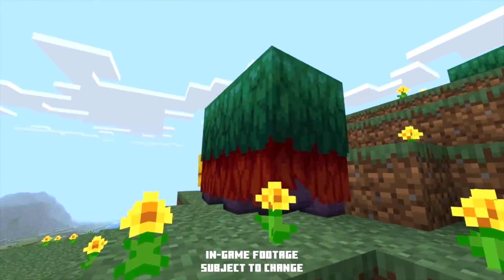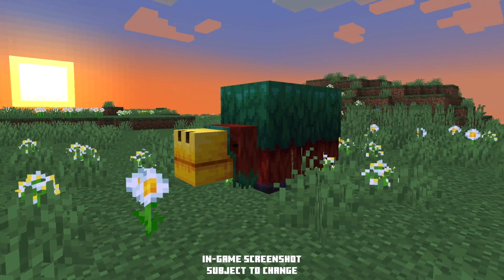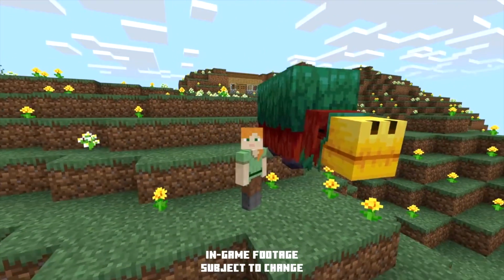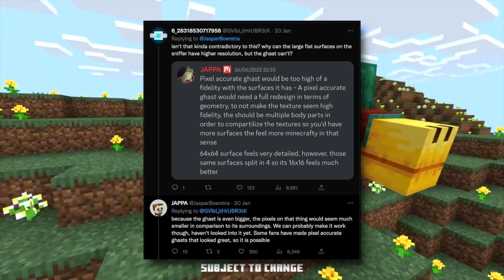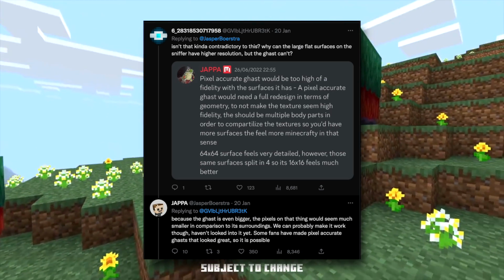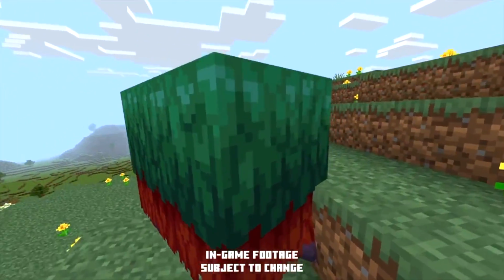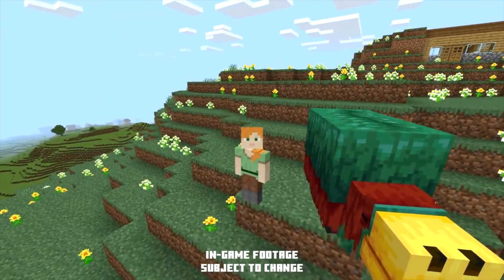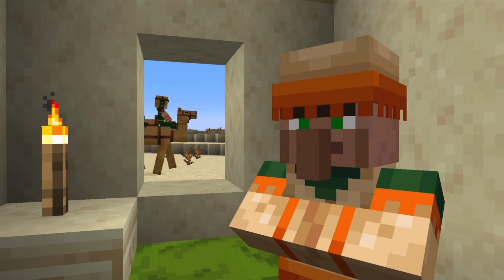The SNIFFER Is Officially HERE! - First In-Game Footage (Minecraft 1.20)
The mob you voted for in October 2022 is finally being shown after 3 months of development! (It's big)

Minecraft Bedrock is the same as Minecraft for Xbox One, Xbox Series S, Xbox Series X, PlayStation 4, PlayStation 5, Nintendo Switch, Windows 10, Windows 11, and iOS/Android (Pocket Edition).

This Video Was Edited By:
Harrison Gray